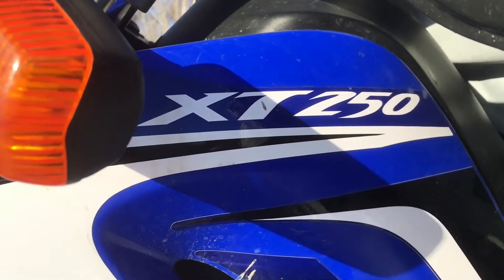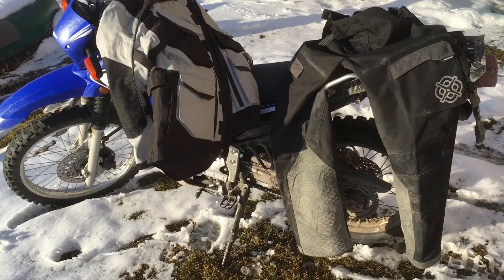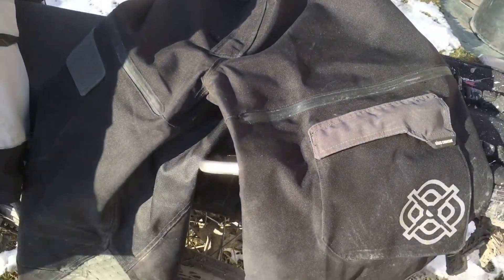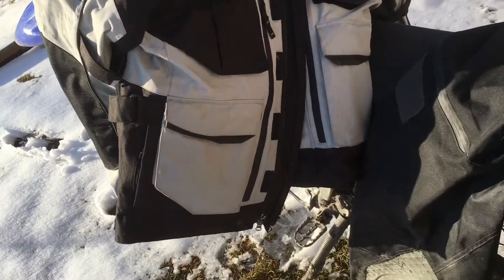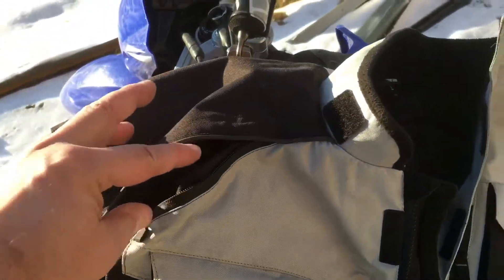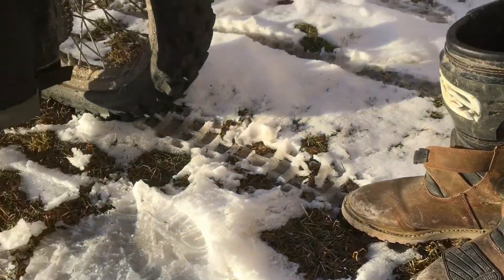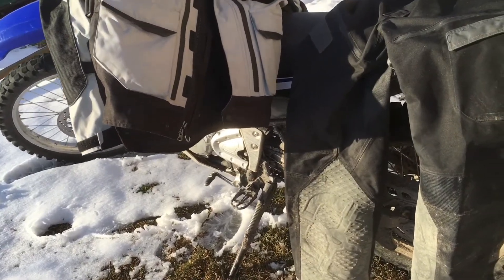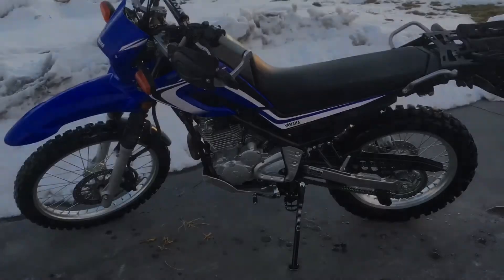XT250 - Cold Weather Riding Gear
A.R.C. Backcountry foul weather pants from Rocky Mountain ATVMC
Fly Terra Trek 4 jacket from Revzilla
MSR Dual Sport boots from Iron Pony